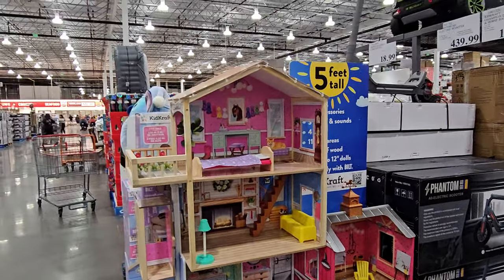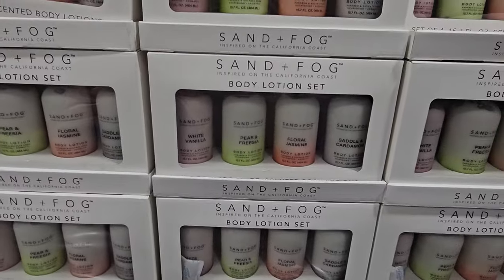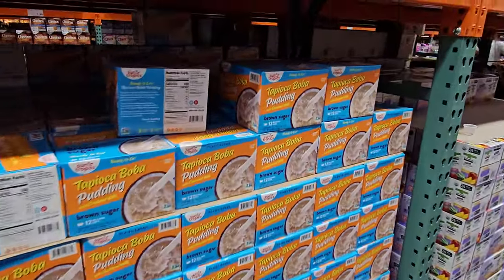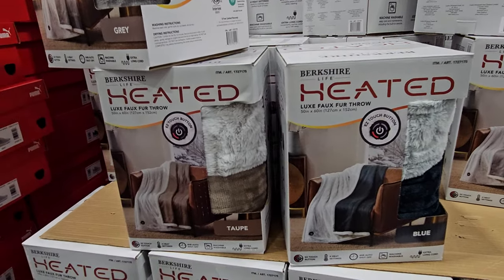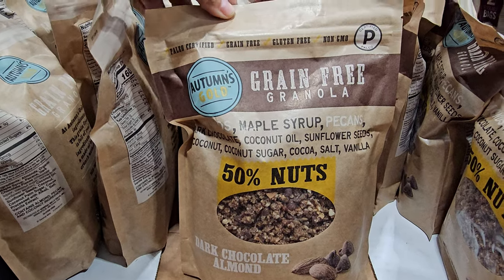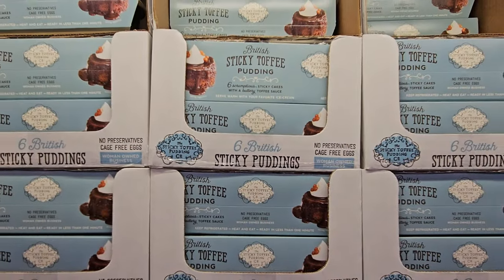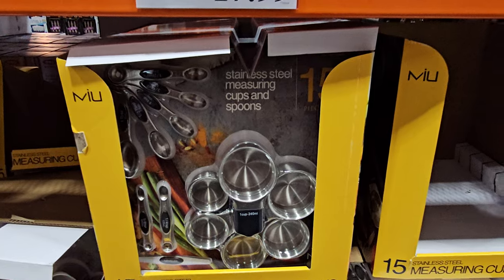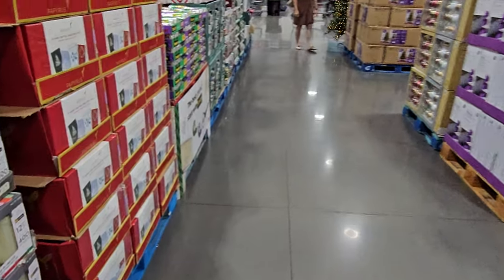COSTCO AMAZING NEW NOVEMBER DEALS AND CHRISTMAS IDEAS! + FOOD AND MORE! COME SHOP WITH ME!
THUMBS UP HELP MY VIDEOS REACH A LARGER AUDIENCE. THANK YOU FOR THE CONTINUED SUPPORT.

Come shop with me at COSTCO for the newest October deals!